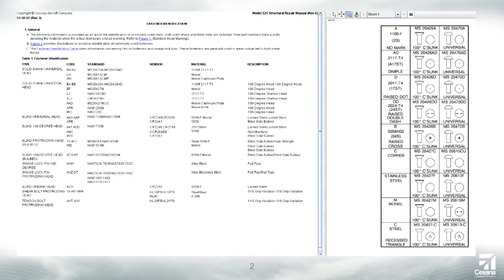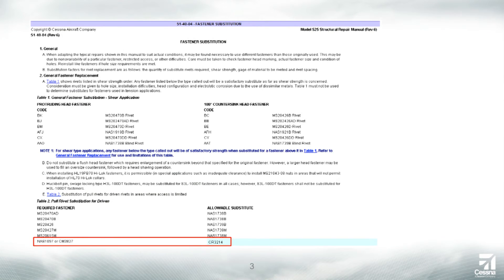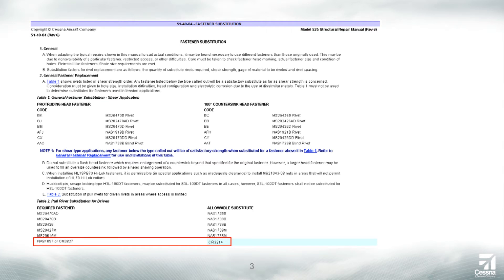Fastener Substitution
Citation Customer Support Engineer Anthony Tagtow discusses fastener substitution for Citation Aircraft.